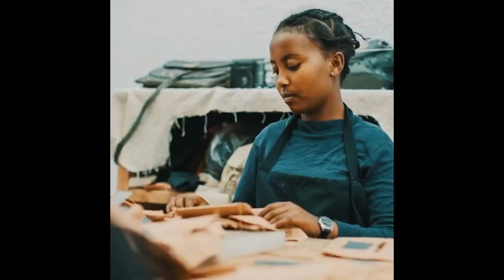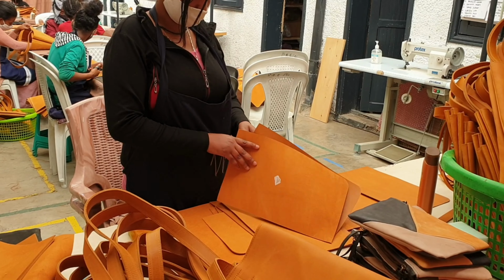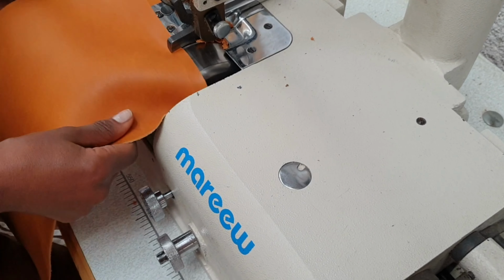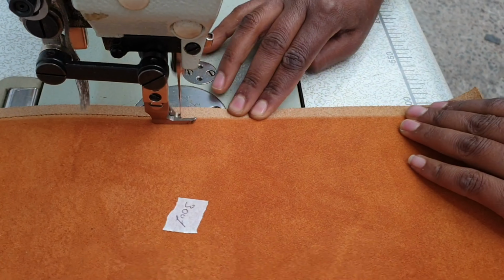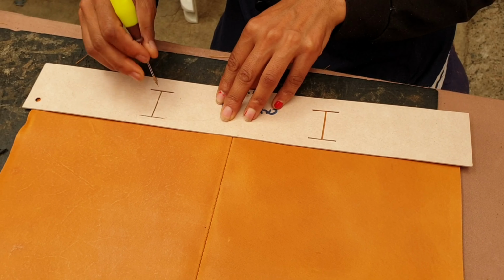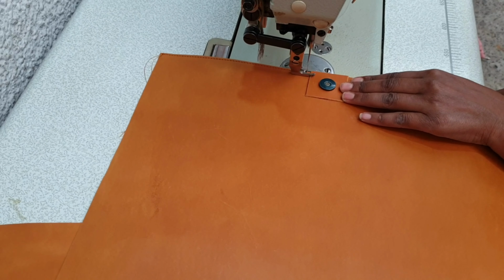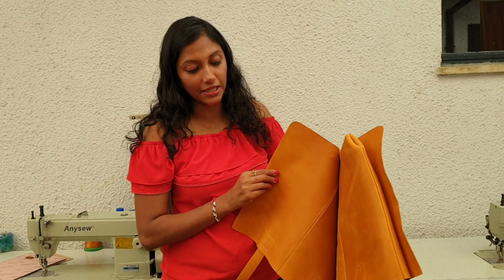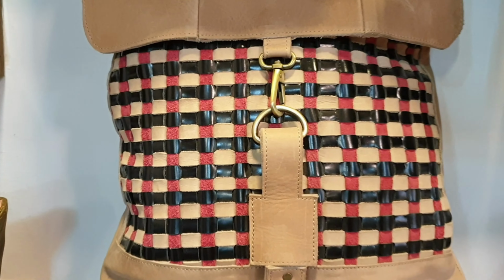How leather bags are made - Sabegn Leathers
Sabegn leather is a store which that brings a collection of bags which artisans bring to life.
Culturally inspired design with its weaving techniques brings life to the bags. it’s known for its uniqueness, durability and made the best form the waste discarded material.
Best products are made from waste leather. They upcycle the waste cos they believe that waste isn’t waste until we waste it. they reuse 10,000 kg of waste leather which would have ended in the landfill.
Fashion is the largest industry worldwide and sabegn is a social fashion enterprise that employs women as a solution to end poverty.
They deeply devote to the quality in both producing the product and quality of life they aim to provide.

Outro Feril's mad World Logo - Adrian Westlake

⭐A Trip to Entoto Park [fabulous] | must place to visit | Addis Ababa | Ethiopia |Ferils mad world

⭐How enjera is made from scratch [from shop to plate- a complete guide] | Ethiopia | Ferils mad world